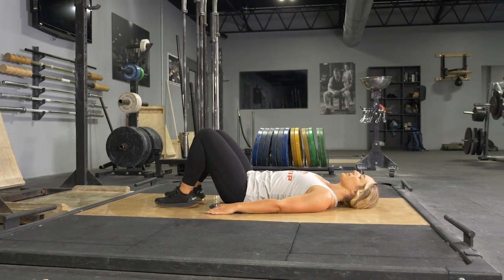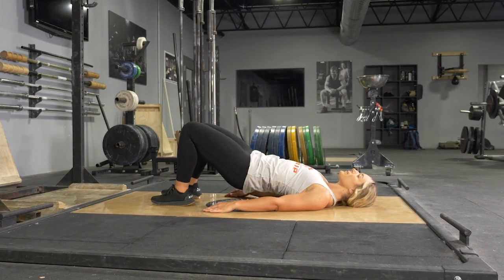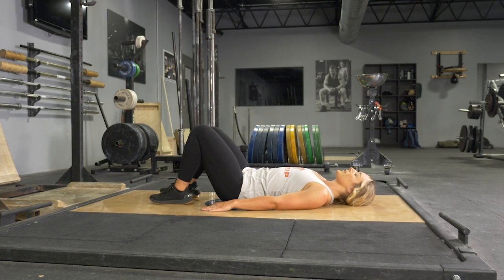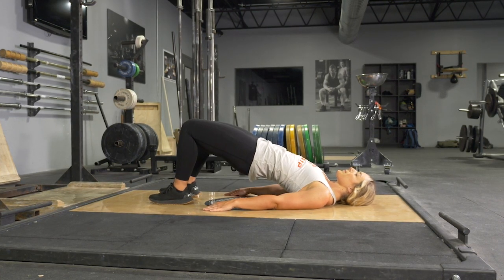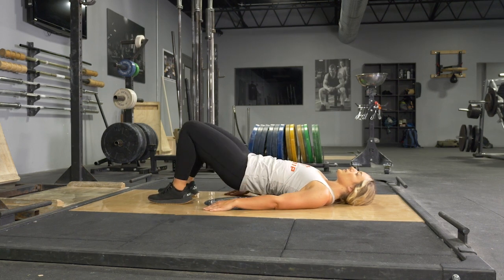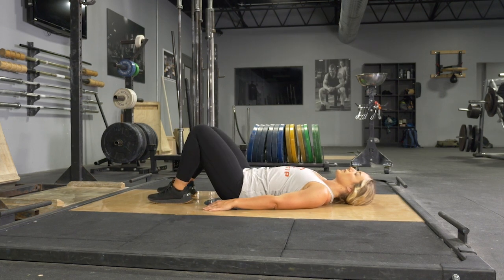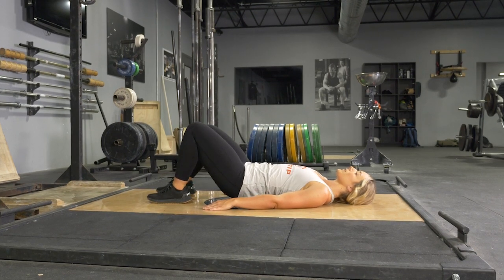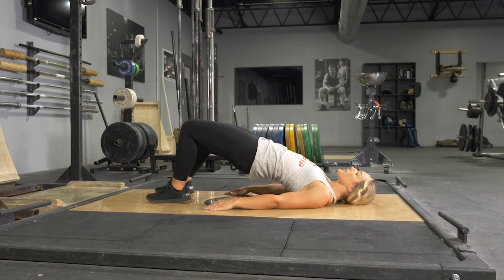Boost Your Glutes: Master the Hip Thrust for Maximum Glute Activation!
Change up your lower body workout with the Hip Thrust Exercise! This powerful movement is designed to target and strengthen your glutes, making it an essential addition to any fitness routine. Whether you’re looking to enhance your athletic performance, improve your squats, or simply achieve a rounder backside, the hip thrust is a game-changer for building glute strength and size.

In this video, we’ll guide you through the proper form and technique for performing the hip thrust, focusing on key points to maximize glute activation while minimizing the risk of injury. Learn how to set up correctly, engage your core, and perform the lift with control to get the best results.

We’ll also share tips on common mistakes to avoid and variations to keep your workouts challenging and effective. Suitable for all fitness levels, the hip thrust can be modified with weights or resistance bands to match your strength and experience.

Ready to take your glute training to the next level? Follow along and incorporate the hip thrust into your workout routine for impressive gains in strength, power, and muscle definition!

The hip thrust on the ground is a highly effective lower body exercise that targets the glutes, hamstrings, and core, helping to build strength and muscle definition. At TGrip Fitness, we emphasize the importance of ground hip thrusts to improve glute activation and overall lower body power. This exercise not only enhances muscle strength but also improves hip mobility and stability, making it a great addition to any strength training routine. Incorporating hip thrusts into your workout with TGrip Fitness can lead to stronger glutes, improved posture, and better athletic performance. Start building lower body strength today with ground hip thrusts at TGrip Fitness!